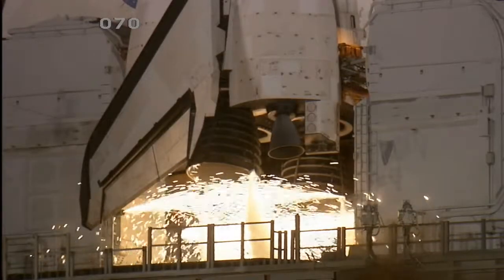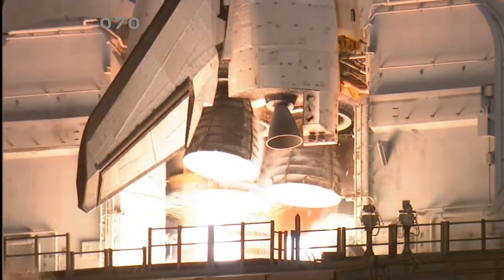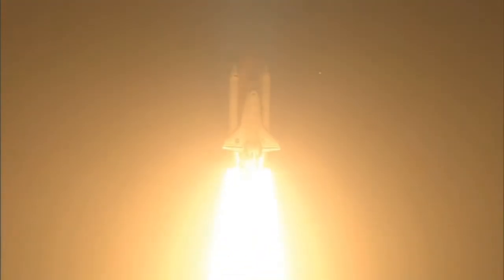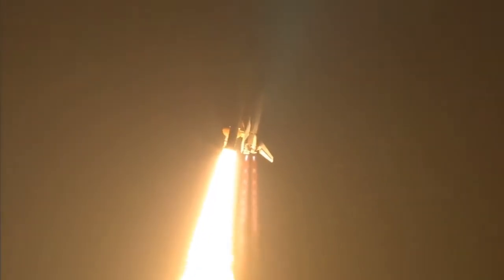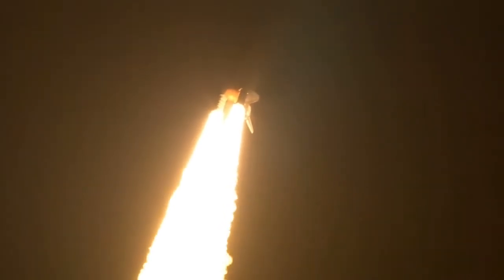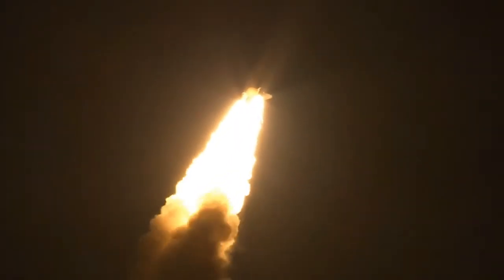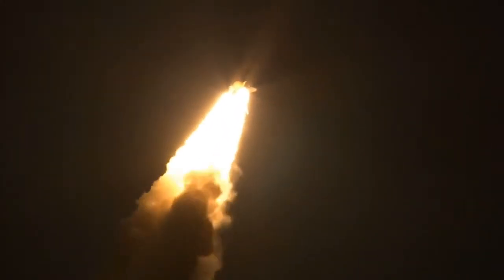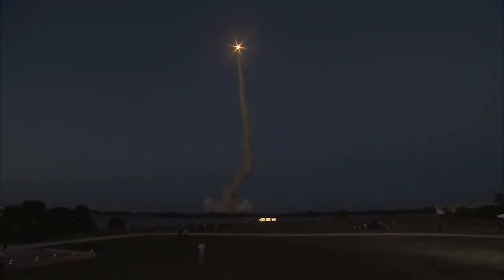Rocket Take off countdown